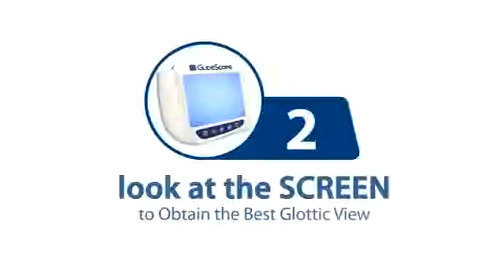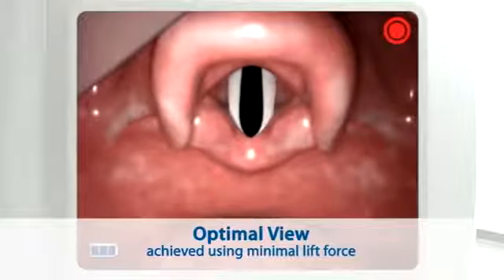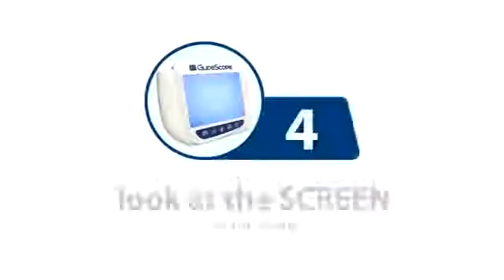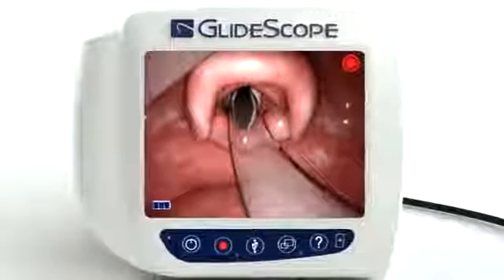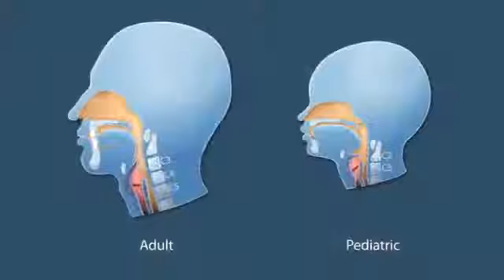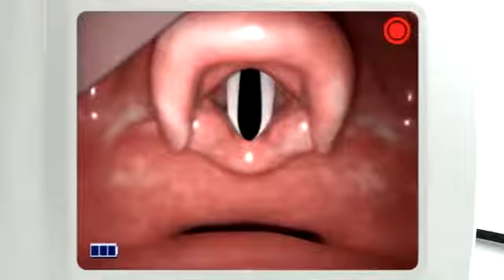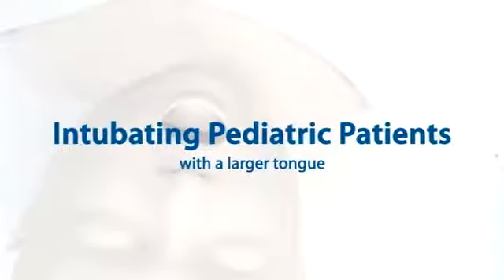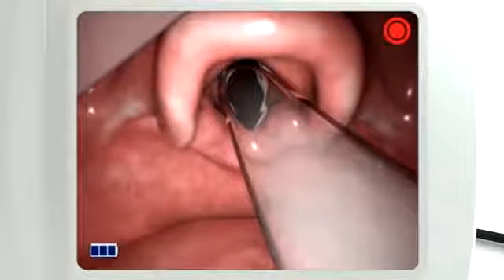Pediatric 4 Step Basic Technique